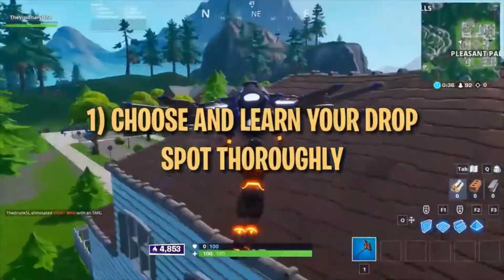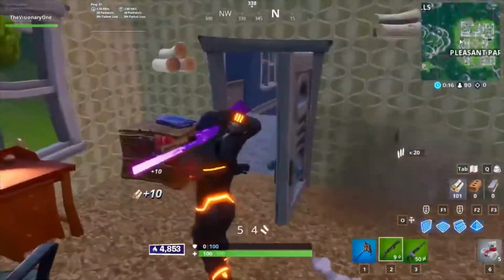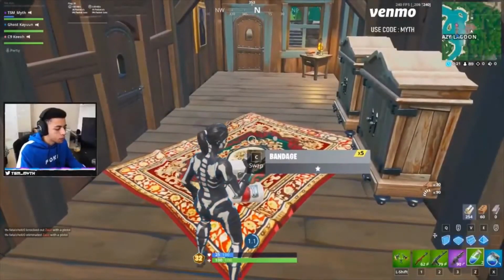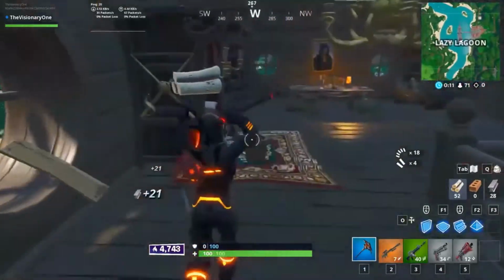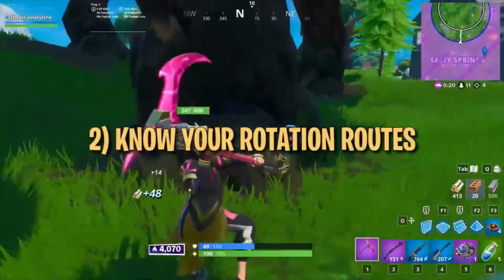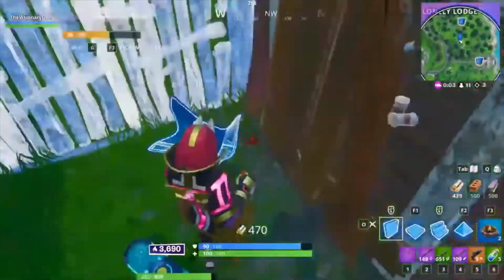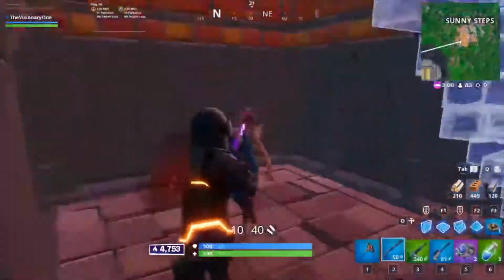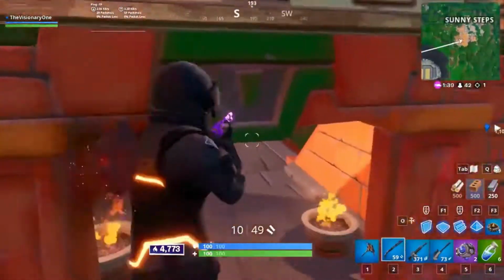5 Tips For Gaining Arena Points in Season X - JOGOS 2020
5 Tips For Gaining Arena Points in Season X - JOGOS 2020

Descubra Finalmente o Exato Método Para Aprender a Desenhar os Seus Personagens de Animes Favoritos, Mesmo Se Você Não Nasceu Com o "Dom de Desenhar"

Nossos Serviços
Como construir rápido //
Melhorar sua mira  //
Como deixar as configurações adequadas //
Onde achar as melhores armas//
Como cair mais rápido

Fortnite Battle Royale Gameplay   1080P HD 60fps Free To Use

Seja bem-vindo(a) ao canal

✔ Selecione para receber notificações clicando no sininho pelo seu celular e/ou computador ☺

Até próximo vídeo

ASSUNTOS RELACIONADOS:

melhores Jogadores de Fortnite 2019, os melhores jogadores de fortnite 2019,
 top 10 jogadores de fortnite de 2019, melhores jogadores de fortnite br 2019,
 os melhores jogadores de fortnite do mundo 2019, melhores jogadores de fortnite do mundo 2019,
melhores jogadores de fortnite do brasil 2019, os melhores jogadores de fortnite do mundo de 2019,
 melhores jogadores de fortnite ps4 2019,
 os melhores jogadores de fortnite do brasil, melhores jogadores de fortnite br, você escolhe,